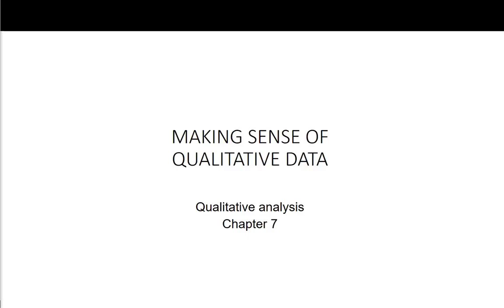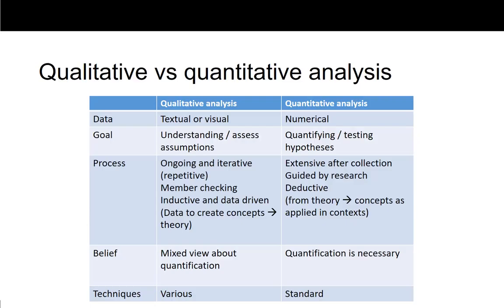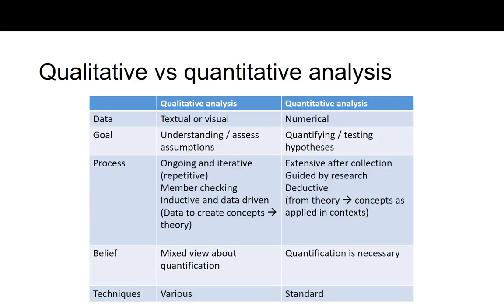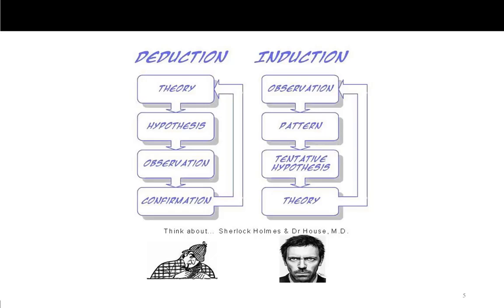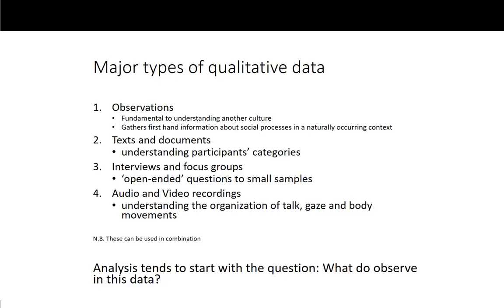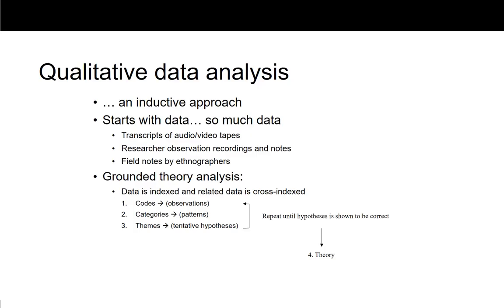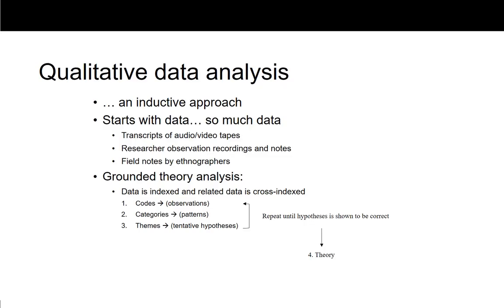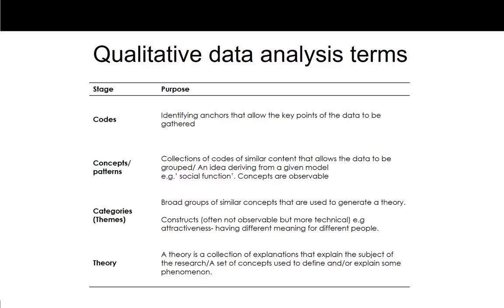Lecture 4: Doing Qualitative Analysis